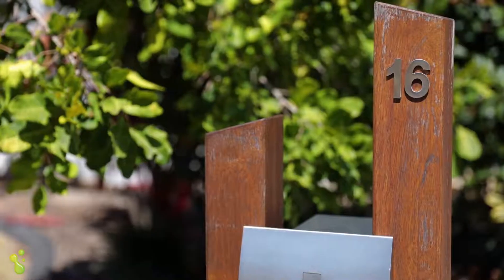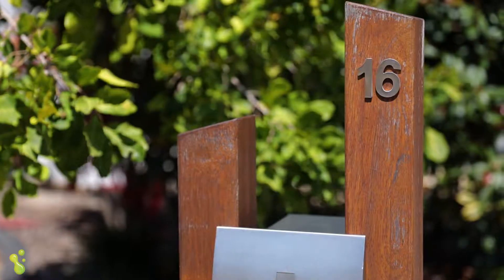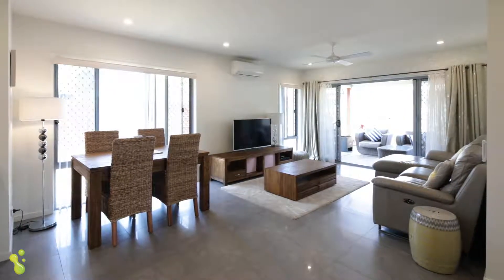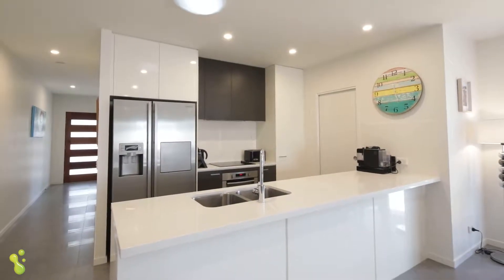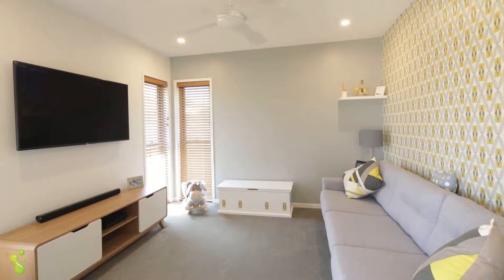16 Girraween Crescent, Capalaba